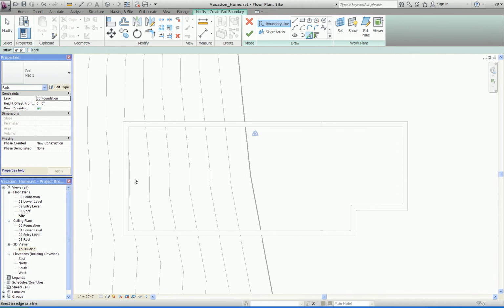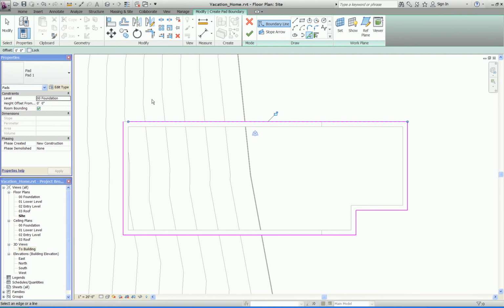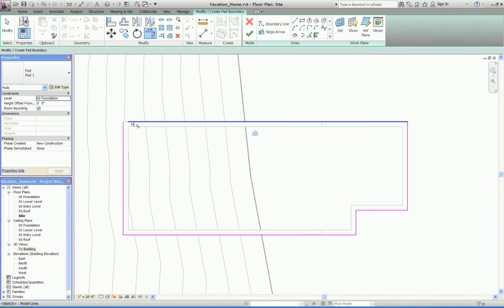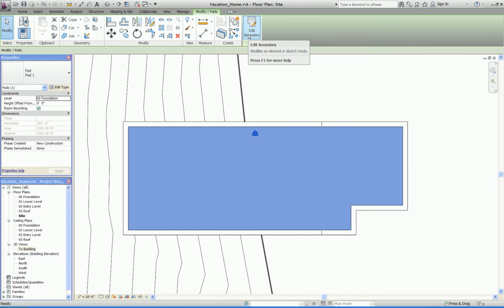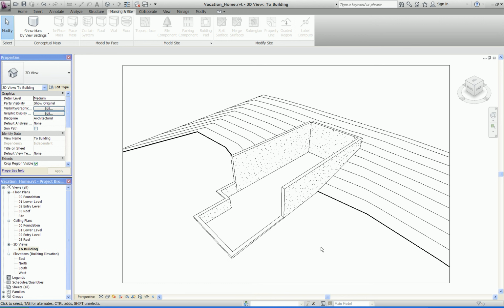3 Creating Terrain - Creating Building Pad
This video seminar course covers the fundamentals of the most current version of Revit Architecture from schematic design through construction and the utilization of various tools for parametric building design and documentation.